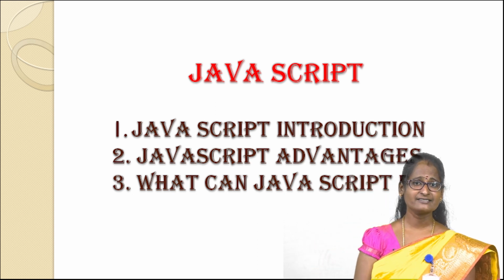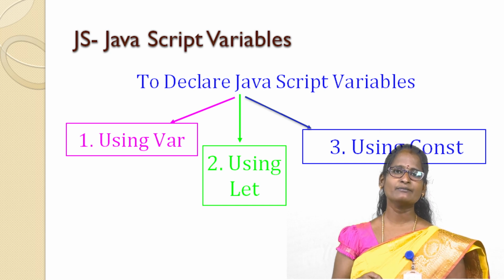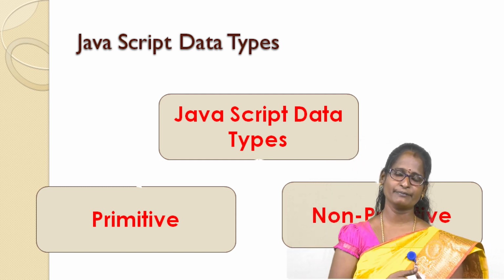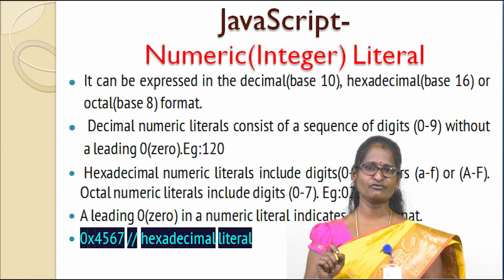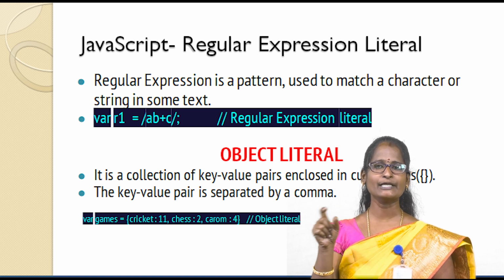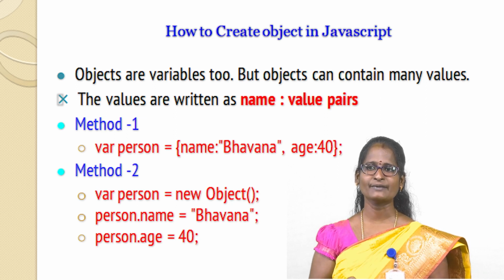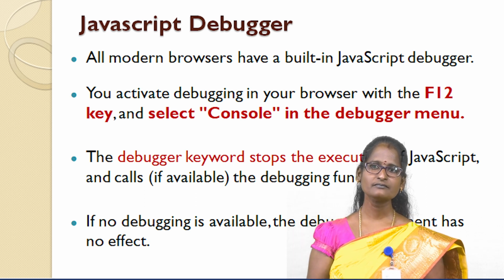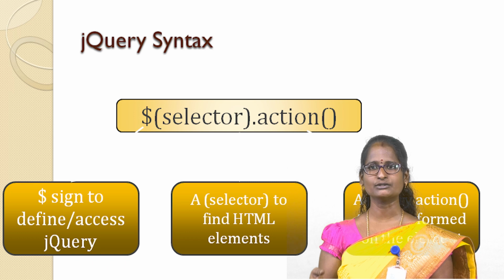JAVA SCRIPT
LECTURED BY,
Mrs.G.LOKESHWARI,
NAGAPATTINAM.